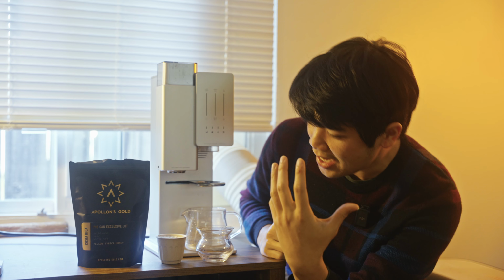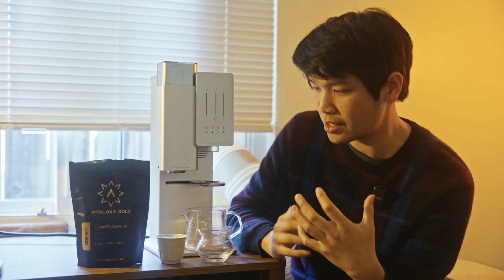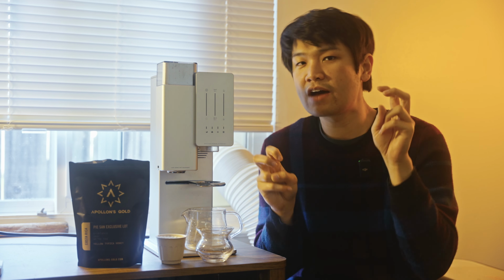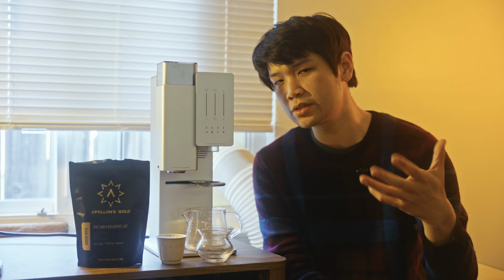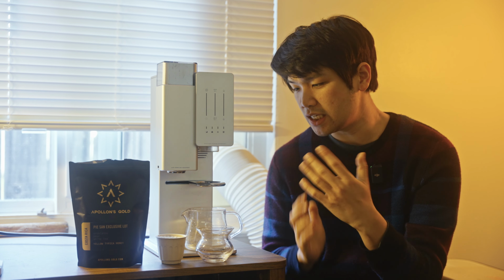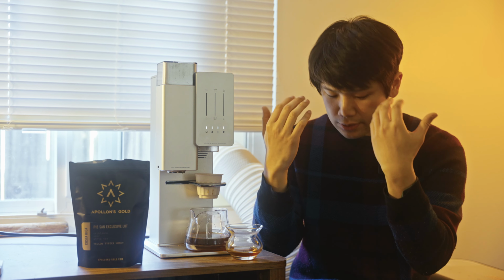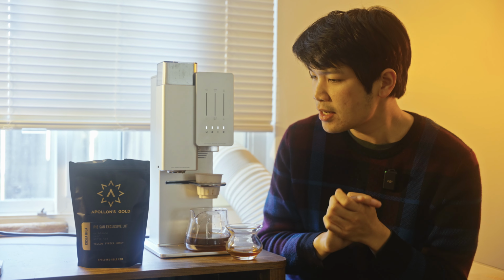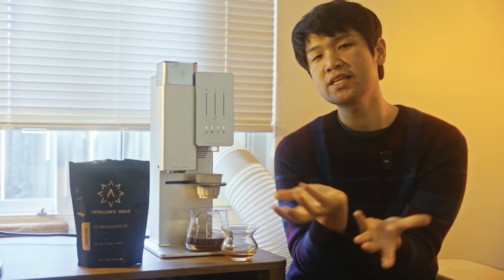Brian's Secret Stash x Apollon’s Gold - Pie San Exclusive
Apollon's Gold is thrilled to announce the comeback of the Yellow Typica, a distinctive coffee initially spotlighted at the WBrC competition. Once a rarity with a mere 23kg produced, it is now exclusively crafted for Apollon’s Gold, a boutique roastery nestled in Tokyo's vibrant heart.

This year's harvest from Tarrazu is exceptionally clean and sweet, boasting a transparent quality with vibrant oroblanco and sweet pear flavors, complemented by a flowery finish and delicate white tea aftertaste. Its silky body and mild acidity enhance the unique flavors of the Yellow Typica cultivar, making it a roaster's favorite and a hallmark of high-elevation Tarrazu coffee.